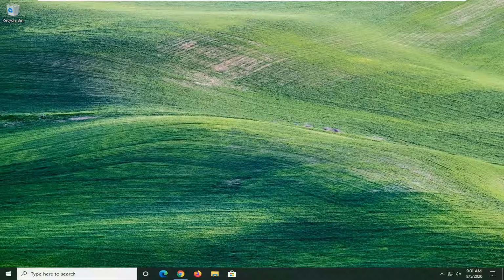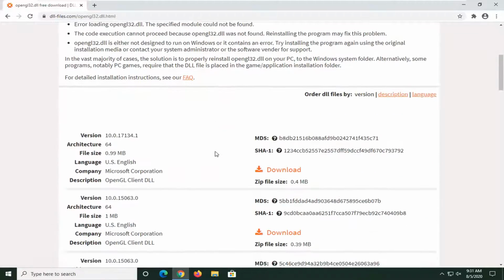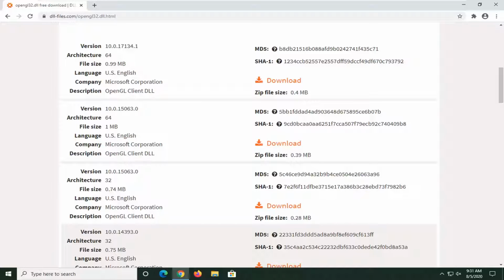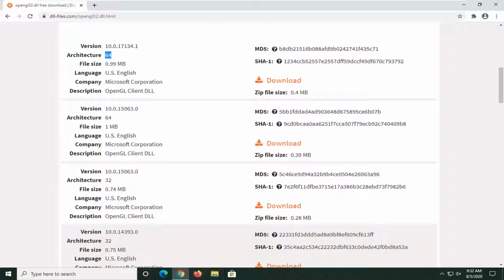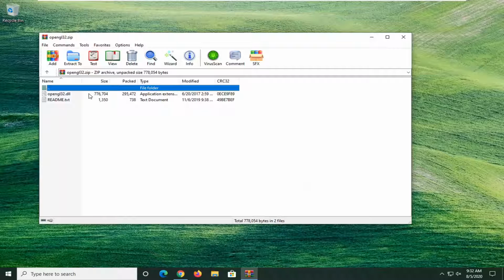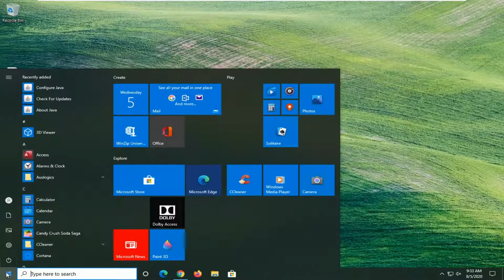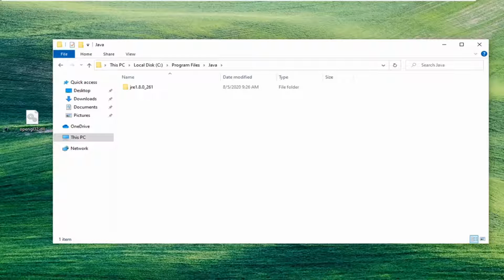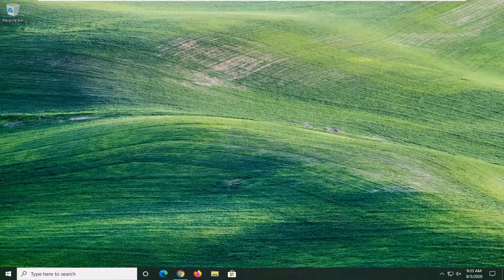Minecraft GLFW Error 65542 - How to Fix Minecraft GLFW Error 65542 Wgl the Driver Does Not Appear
Some Minecraft players end up encountering the GLFW Error 65542 every time they attempt to launch the game. This problem is mostly reported to occur on Windows 10 with the Java-based version of Minecraft.

The majority of users that have been struggling with this error code were able to fix the GLFW Error 65542 by copying the missing opengl32.dll file manually into the JRE (Java directory). If that doesn’t work or you want to avoid doing any manual modifications to the JAVA directory, you can also reinstall every GPU driver in order to ensure that the opengl32.dll file gets reinstalled.

However, if you’re encountering this issue with the Java version of Minecraft, this problem can also be facilitated by a conflict with a DisplayLink driver. In this case, you can fix the issue by uninstalling the conflicting driver and re-launching the game.

Method 1: Adding the OpenGL.DLL Manually
Even though every Dynamic Link Library file that is required is typically included by your GPU driver, that’s not always the case. Even more, you might have deleted opengl32.dll or opengl64.dll by mistake, which will end up triggering the GLFW Error 65542.

If this scenario is applicable, one way to fix the problem is to manually copy the missing .DLL file to the Java and JRE folder in order to allow Minecraft to make use of OpenGL. This fix was confirmed to work by a lot of users that are currently encountering the 65542 Error on Minecraft.